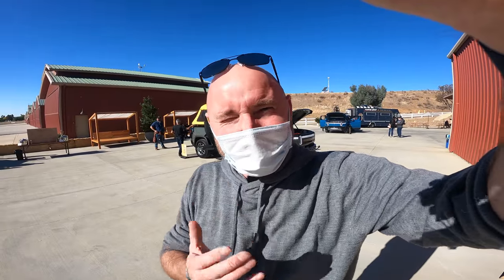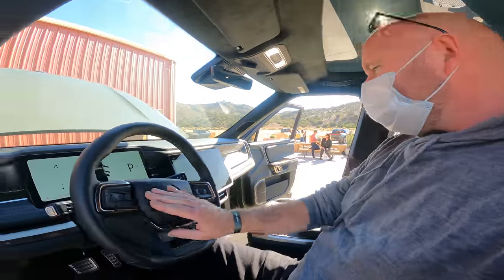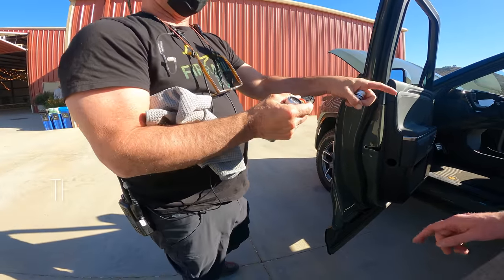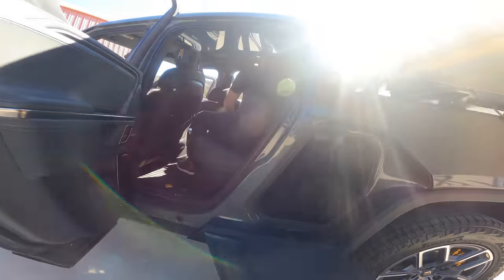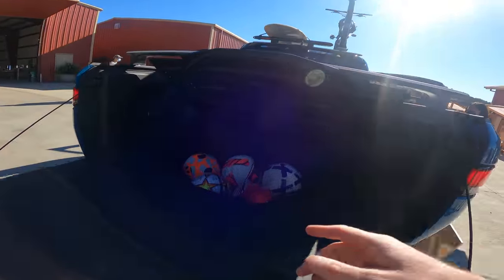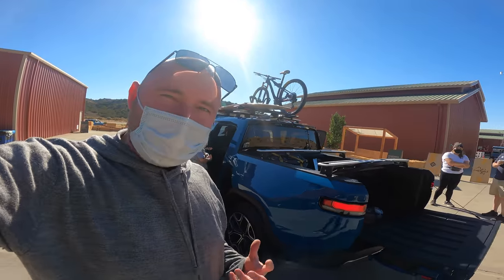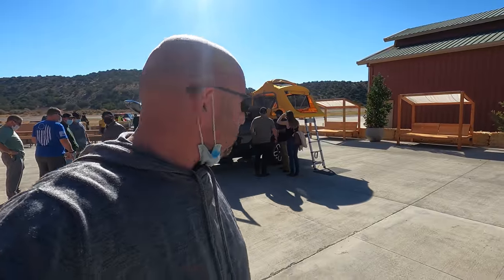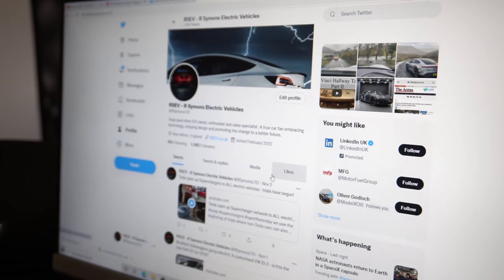Rivian R1T Part 1/2 - Detailed walk around incl camping tent and integrated cooker! AMAZING!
This is part 1 of 2 for the Rivian (IN THE SECOND VIDEO I DRIVE IT OFF ROAD AND LAUNCH IT 0-60!)

In this video I grab a go-pro for an up close and personal walkaround as I explore this amazing vehicle for the first time!

SORRY FOR THE MIC POSITION AND POOR SOUND - MY FAULT!

This All electric pickup truck is amazing!
4 electric motors
0-60 in around 3 seconds!
but a superbly finished and highly luxurious all purpose leisure vehicle.

Rivian have created not just a vehicle, but a lifestyle...

See all the range of accessories here too. Roof / bed tent plus the amazing kitchen that slides out of the gear tunnel. Pull our bluetooth speaker. Integrated air compressor.

It's fantastic!